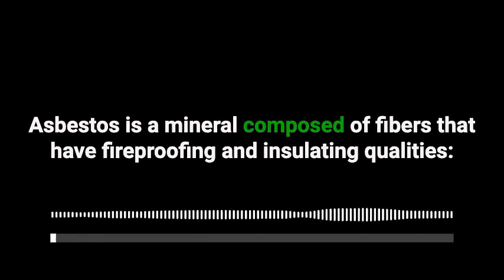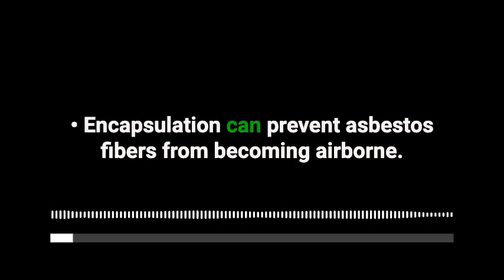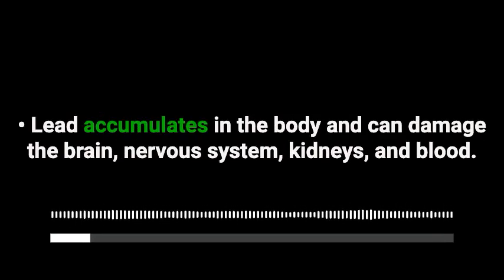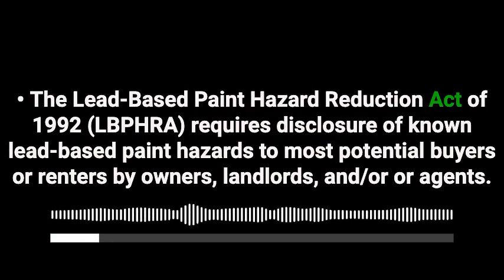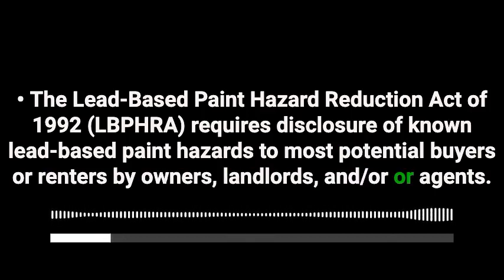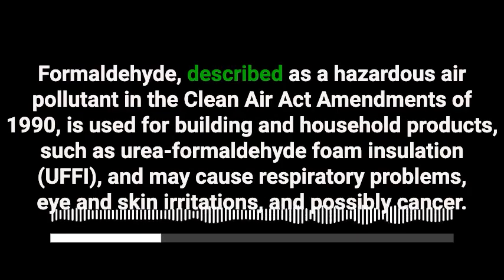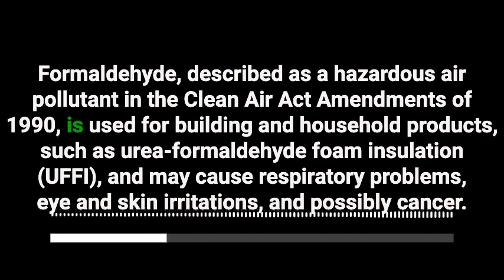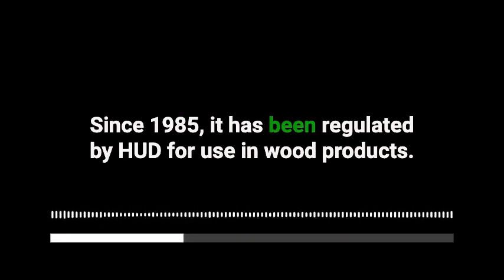Unit 20 North Carolina Key Point Review